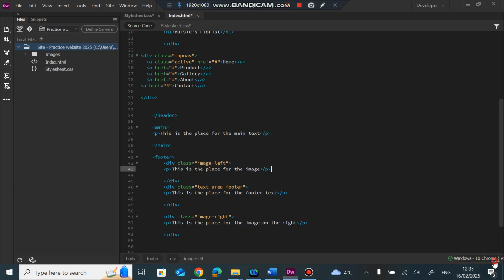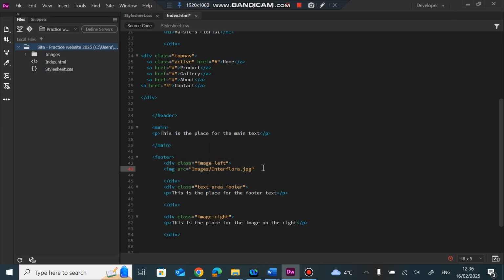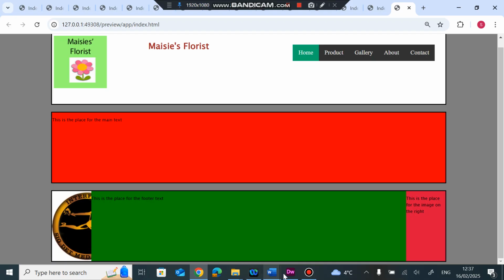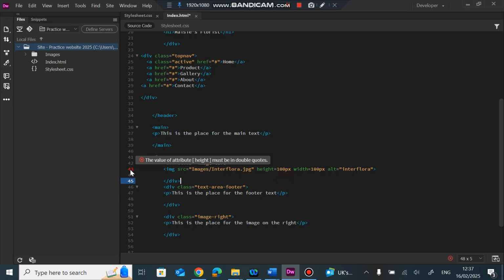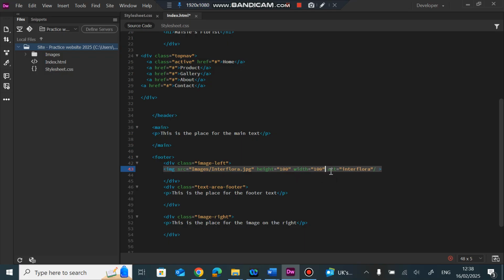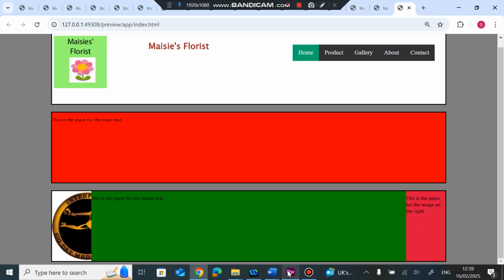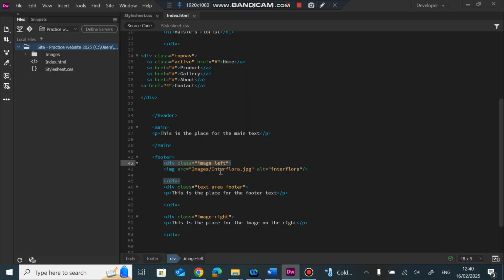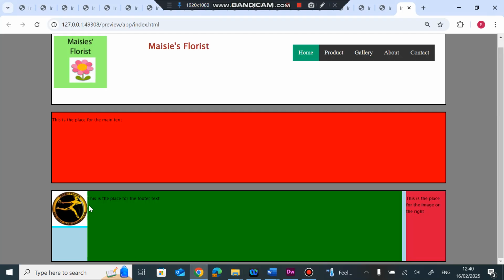5 Adding an image to the footer on the left 2025 Session 2